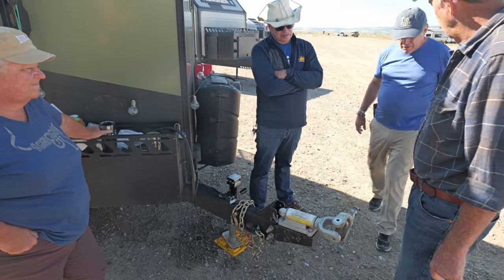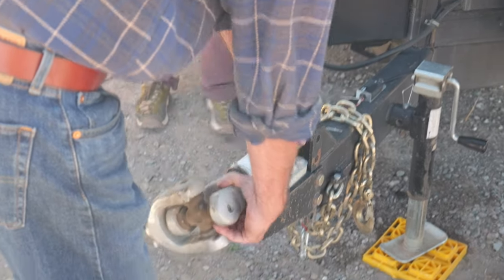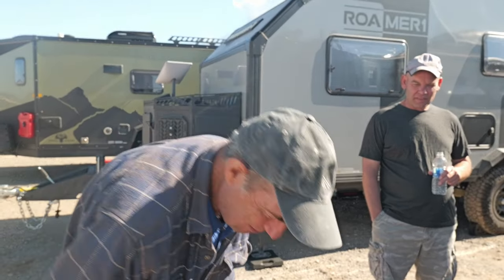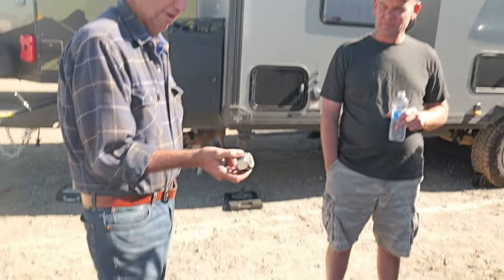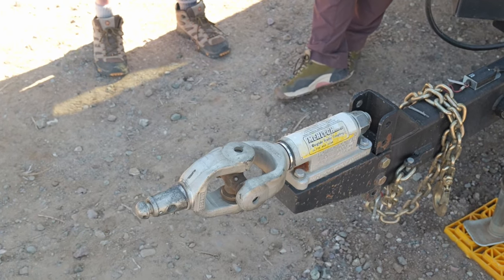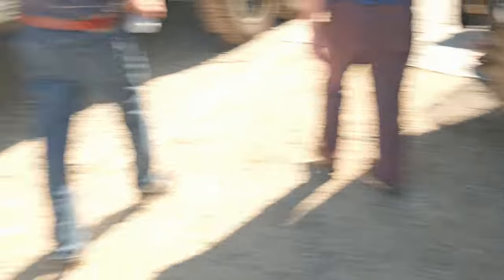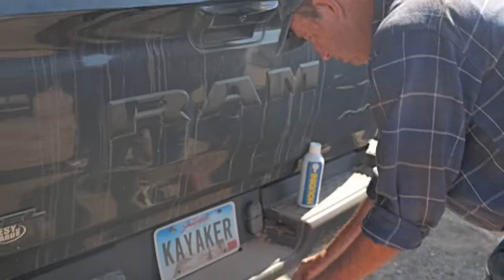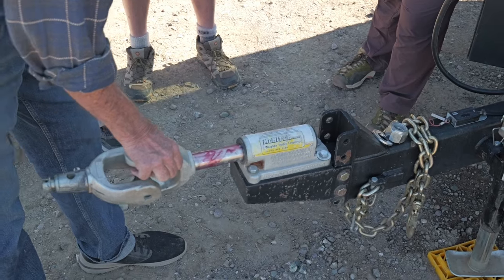McHitch 101: Servicing Your Off-Road Trailer Hitch In Just 20 Minutes! | ROA Off-Road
One of Roamers, John shows us how to service your McHitch. John is the USA distributor for McHitch and knows everything there is to know about this amazing off-road hitch! If you're a McHitch owner, you NEED to watch this video.